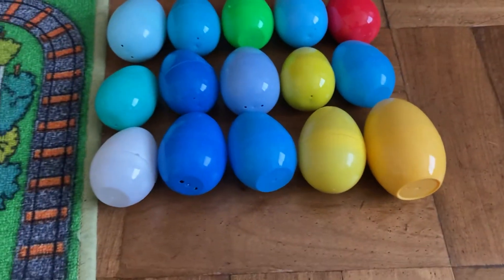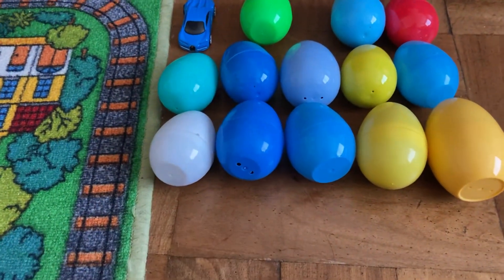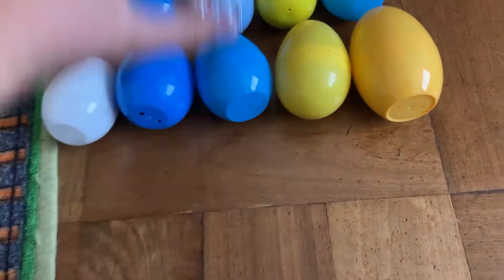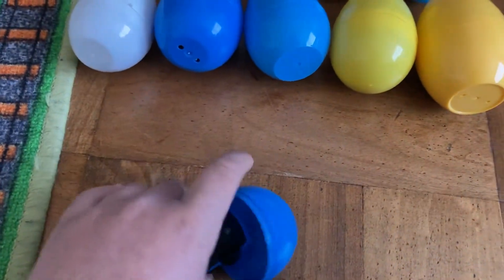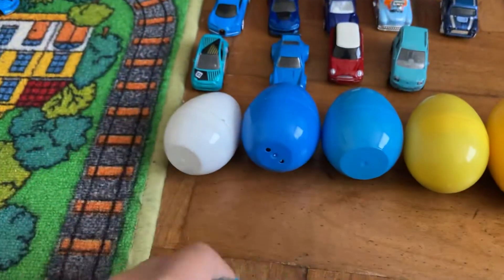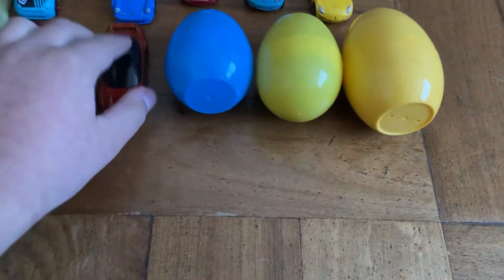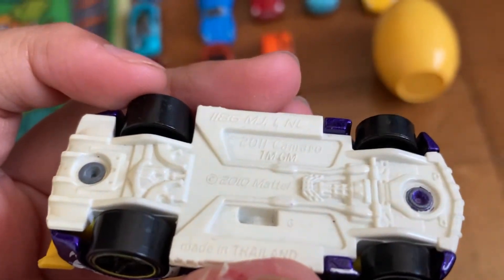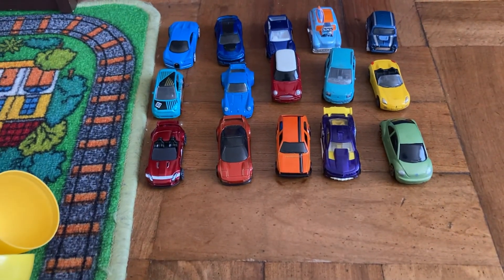15 Egg Surprises With 15 Random Colors Of Diecasts